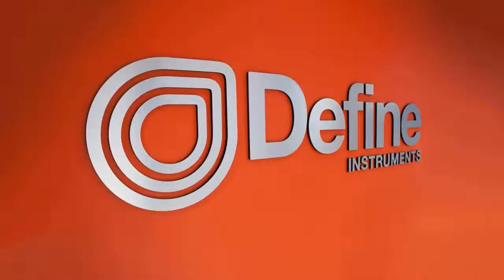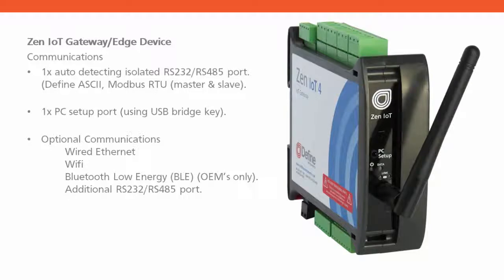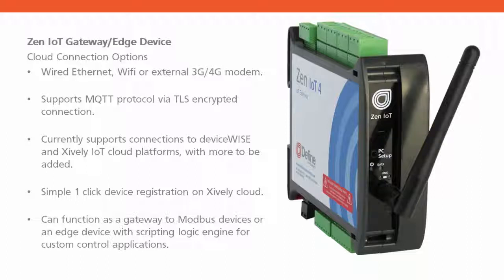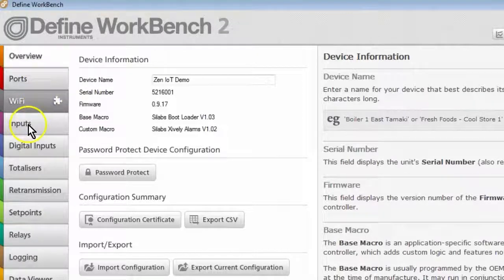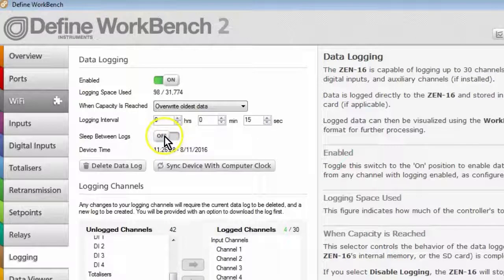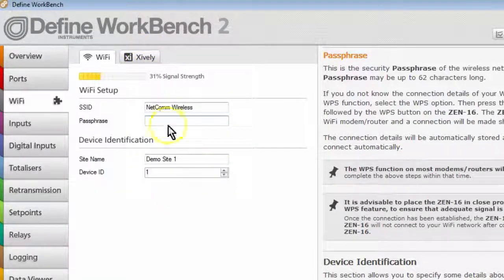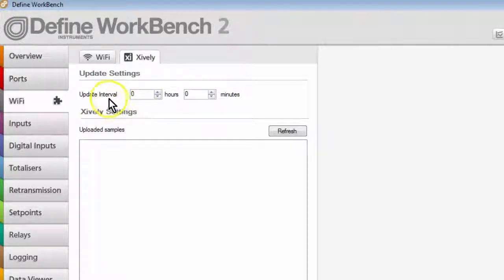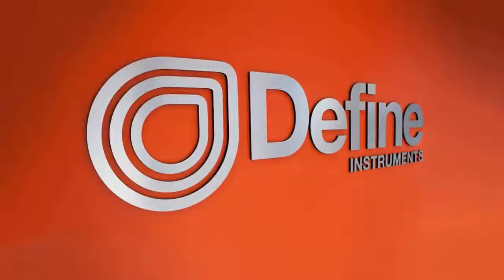Define Instruments Zen IoT Gateway & Data Logger | Instrumart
The Define Instruments Zen IoT gateway and data logger brings the "Internet of Things" (IoT) together with measurement and control. It is ideal for applications like Automatic Meter Reading (AMR), remote monitoring of assets, and data transmission.